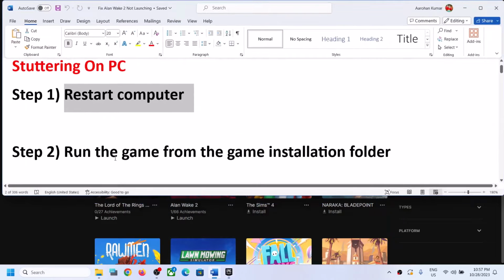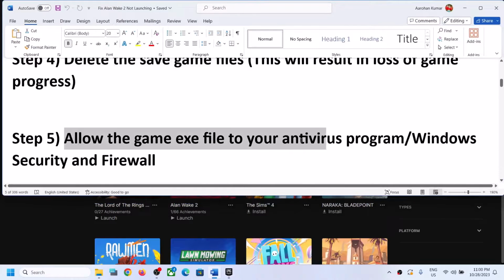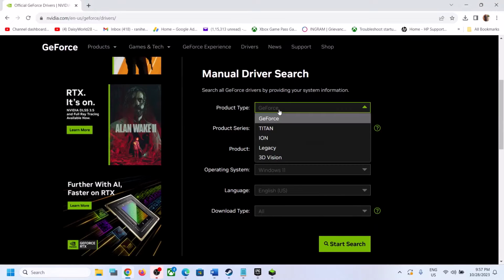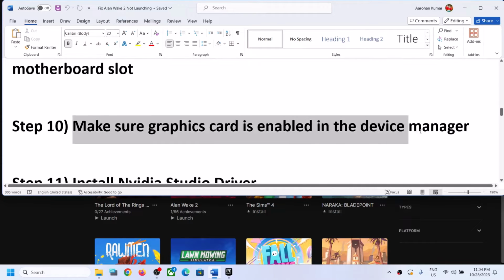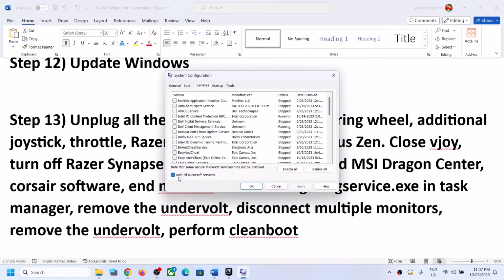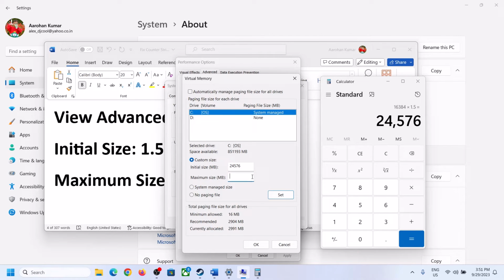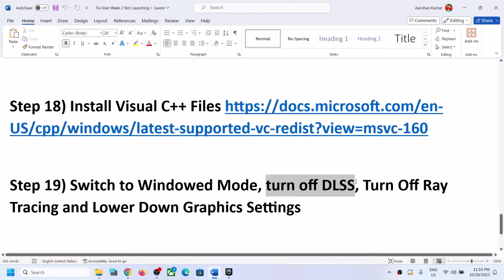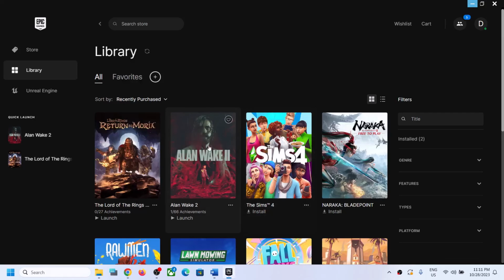Fix Alan Wake 2 Not Launching, Crashing, Freezing, Black Screen & Stuttering On PC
Fix Alan Wake II Not Starting/Opening, Fix Alan Wake II does not Start/Launch, Fix Alan Wake II crash on startup,Fix Alan Wake II Crash To Desktop (CTD),Fix Alan Wake II Freezing & Black Screen On PC,Fix Alan Wake II Stuttering
Step 1) Restart computer
Step 2) Run the game from the game installation folder
Step 3) Run the game in compatibility mode
Step 9) Desktop Users make sure Monitor's display cable is connected to the discrete graphics card (Nvidia/AMD) instead of the motherboard slot
Step 10) Make sure graphics card is enabled in the device manager
Step 11) Install Nvidia Studio Driver
Step 13) Unplug all the USB devices, hotas, steering wheel, additional joystick, throttle, Razer Tartarus gamepad, Cronus Zen. Close vjoy, turn off Razer Synapse (razor lighting effects) and MSI Dragon Center, corsair software, end nahimic services & lightingservice.exe in task manager, remove the undervolt, disconnect multiple monitors, remove the undervolt, perform cleanboot
Step 14) Disable overclocking and close all the overclocking applications, Close all the overlay apps (Discord, GeForce Experience, Nvidia shadow play overlay, AMD overlay)
Step 15) Close OBS, close all the background applications, also close all the browsers especially Chrome.
Step 16) Increase the virtual memory in windows
Step 19) Switch to Windowed Mode, turn off DLSS, Turn Off Ray Tracing and Lower Down Graphics Settings